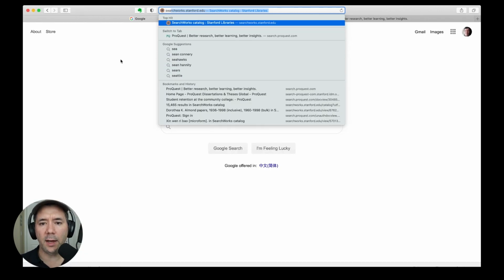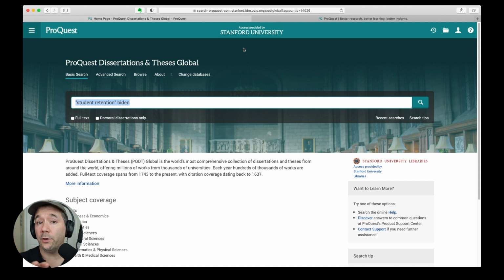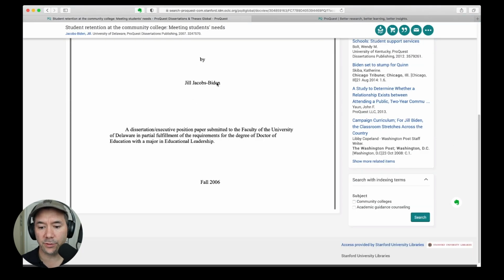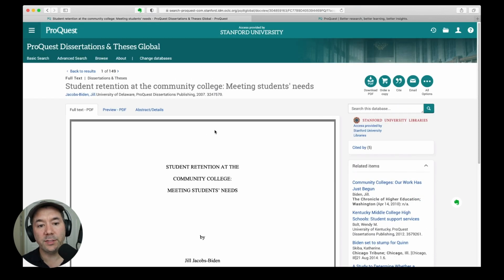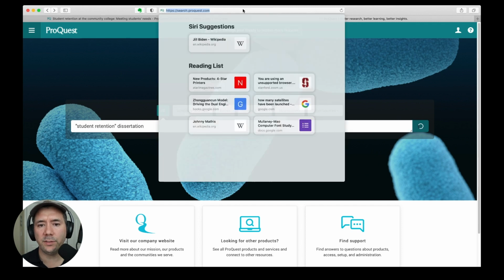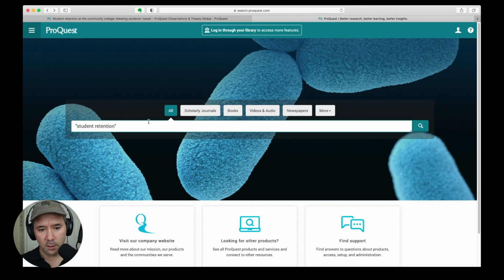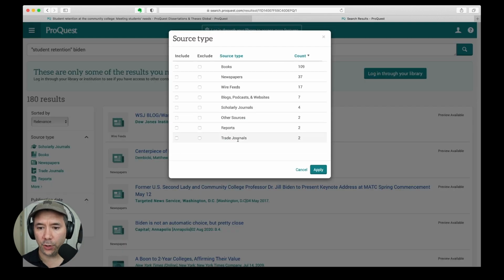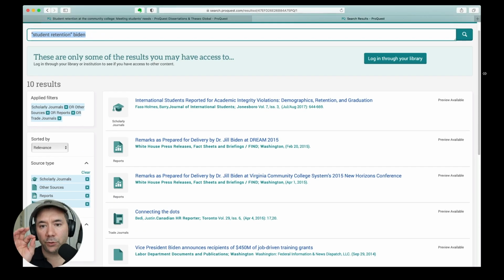How to Find a Dissertation (incl. Dr. Jill Biden's)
A bonus 2nd video revels in recent news, especially one fact that should come as a source of joy for us in academia.

Our new FLOTUS Jill Biden holds a doctorate in education with a dissertation entitled “Student Retention at the Community College: Meeting Students' Needs”

Here's a video on DR. JILL BIDEN'S DISSERTATION (AND HOW TO FIND IT).